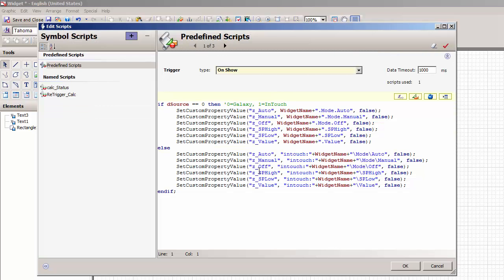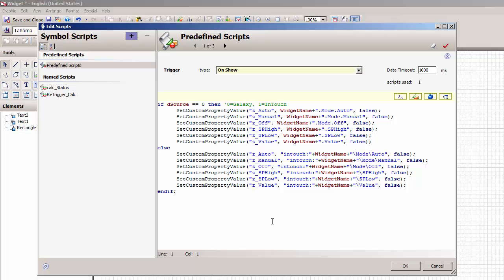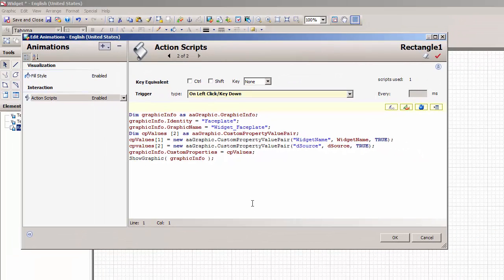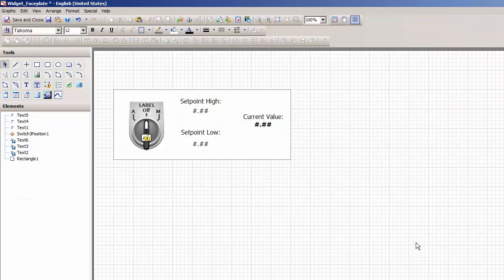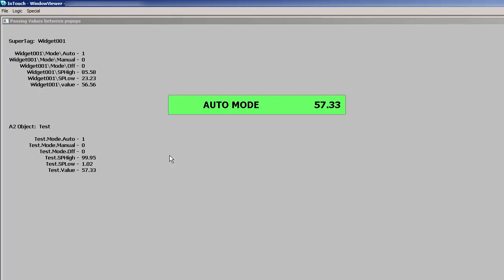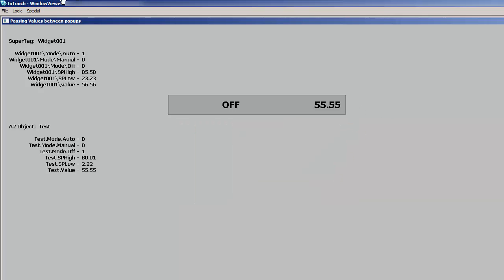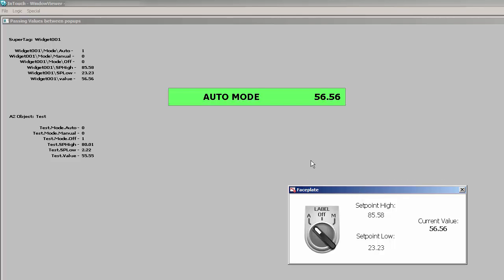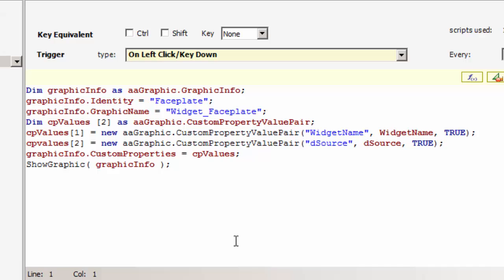Passing Data Between ArchestrA Graphics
This is one example of how to 'pass data' back and forth between ArchestrA graphics - using this technique, you really only have to pass the name of the object with which you want to bind.